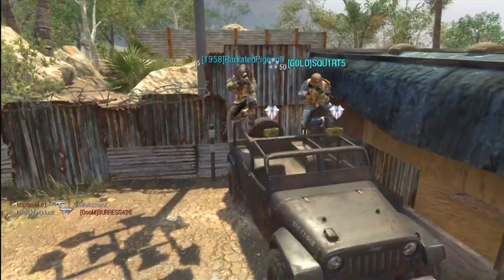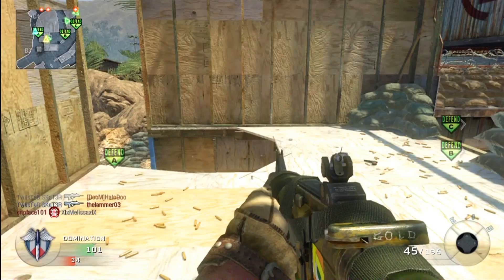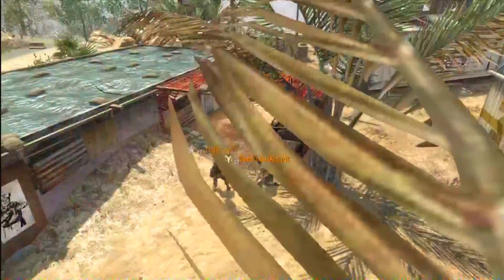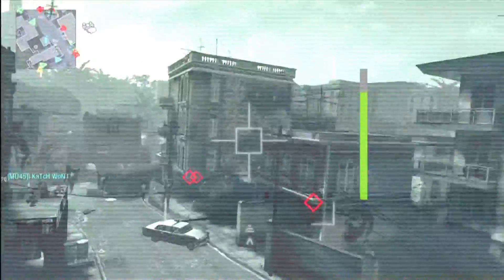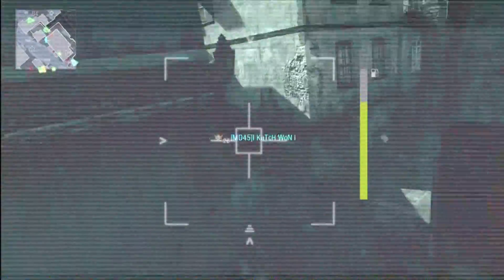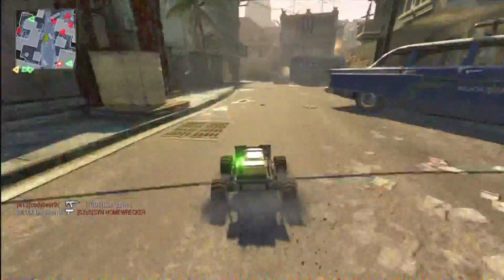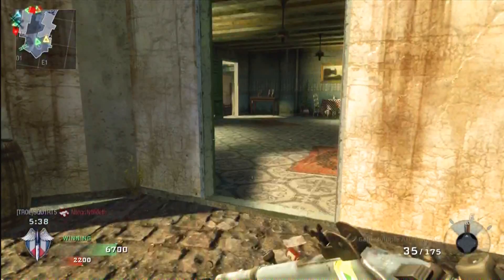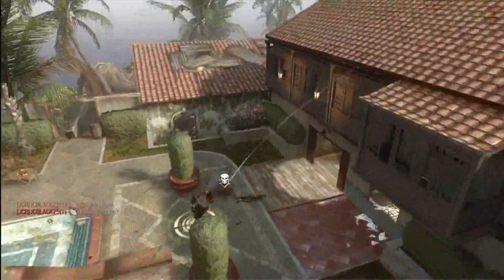BONUSES YO? Blops Fun and Nade Spots!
VVVVVVVVVVVVVVVVVVVV\/\/\/\/\/\/\/\/\/\/\/\/\/\/\/

Alil Bonus vids and a couple nice nade spots for people who might not already know, but play Black Ops!!

DON'TFORGETTORATEYO?!
!?OYETAROTTEGROFT'NOD